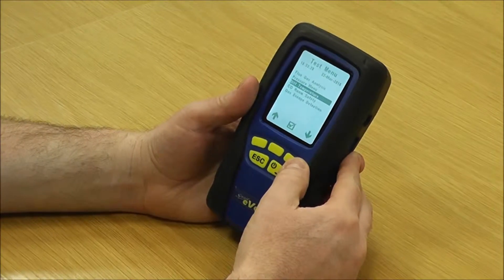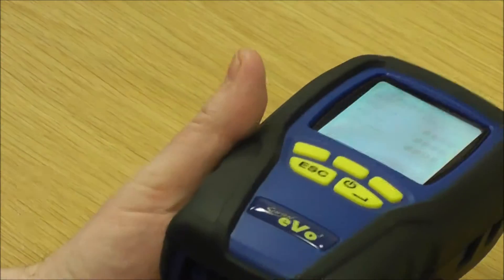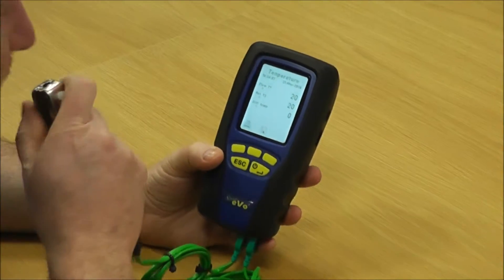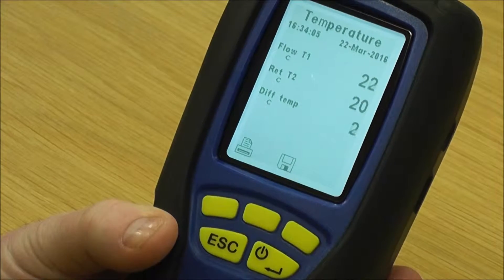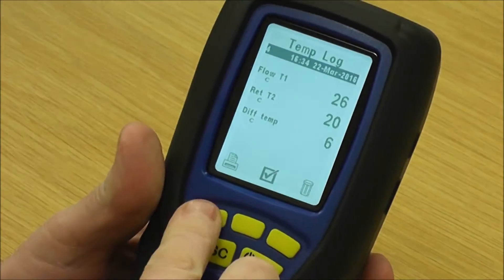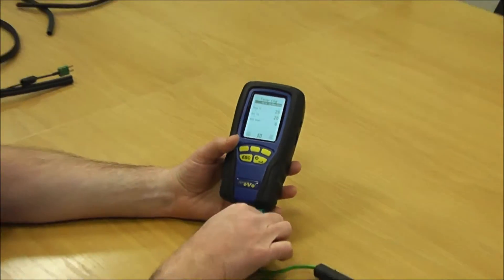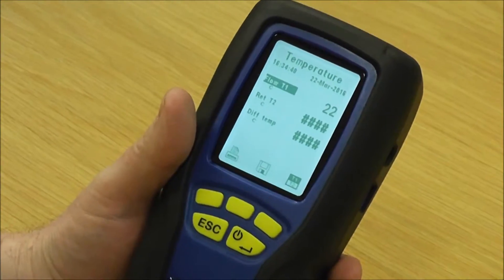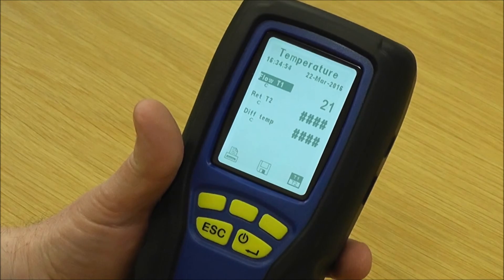Demonstration of the temperature menu on an Anton Sprint eVo2 or eVo3 flue gas analyser.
Full demonstration of the temperature menu of an Anton Sprint eVo2 or eVo3 analyser, including how to take differential temperature readings.